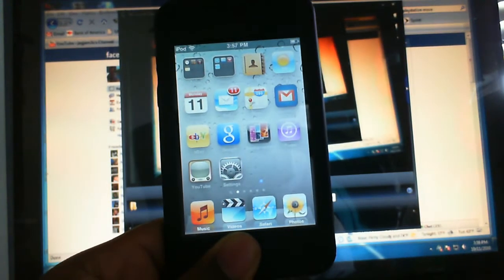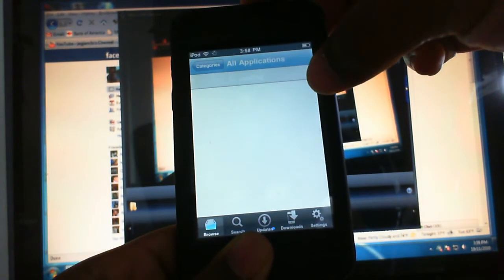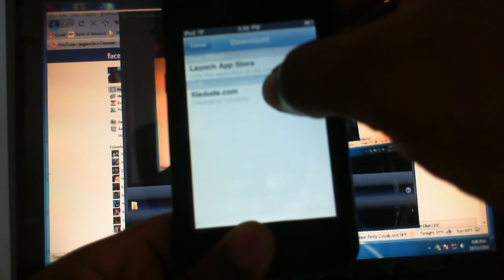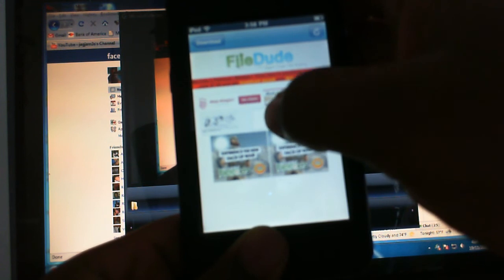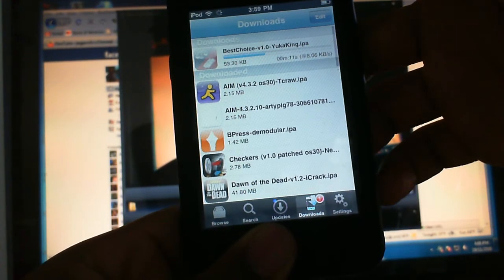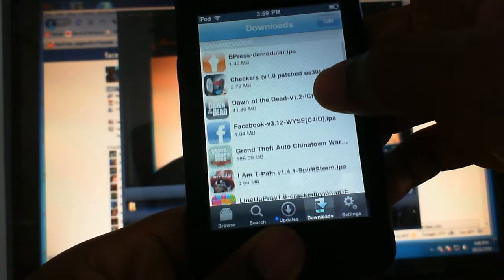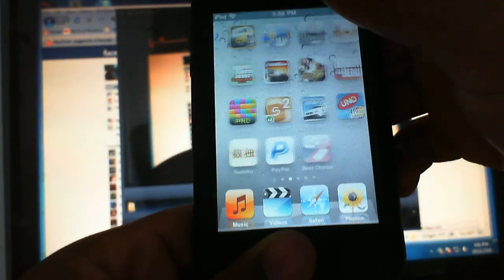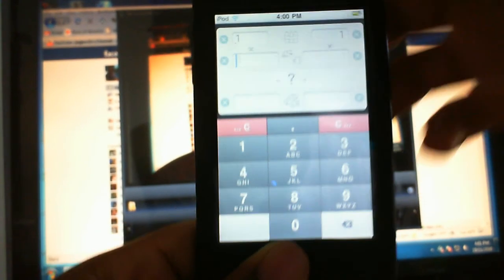Installing free apps on Iphone 5 iphone 4s iphone 4 The new ipad ipad2 (installous)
installing free apps on my jail broken ipod touch using installous how to unlock iphone 3gs 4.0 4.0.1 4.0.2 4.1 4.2 with ultrasn0w 3g 2g 1g 5.12.01 baseband 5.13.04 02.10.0 modern firmware 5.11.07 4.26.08 old new bootloader 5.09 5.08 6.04 iphone4 jailbreak limera1n ios4 iOS official redsn0w tmobile 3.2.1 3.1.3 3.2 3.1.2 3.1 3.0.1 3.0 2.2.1 ipad wifi hd 4th generation gen 0.9.5 windows vista xp downgrade mac howto fast easy PwnageTool apple ipod touch* mc model itouch 1st 2nd 3rd dfu recovery ipa ipsw spirit hacktivate cydia carrier 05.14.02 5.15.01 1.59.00